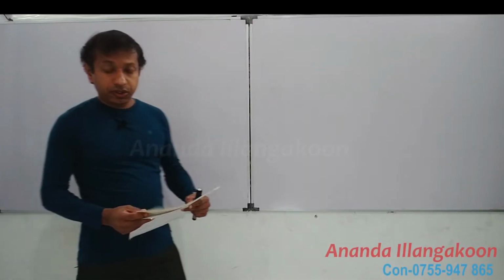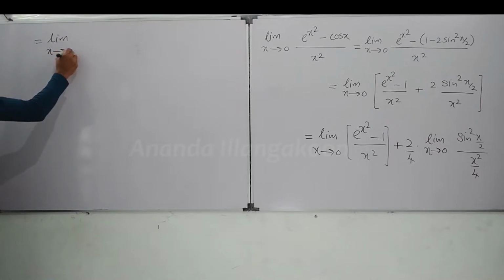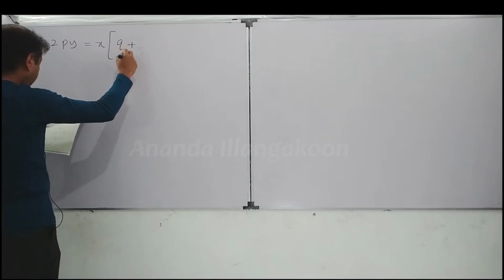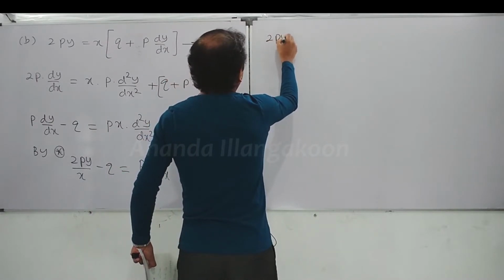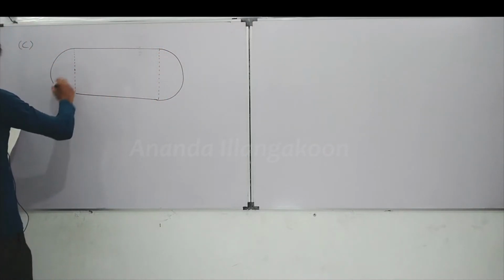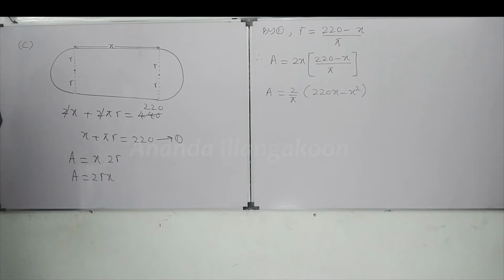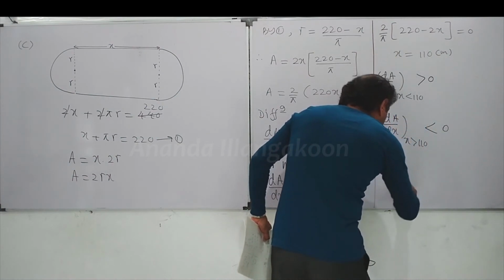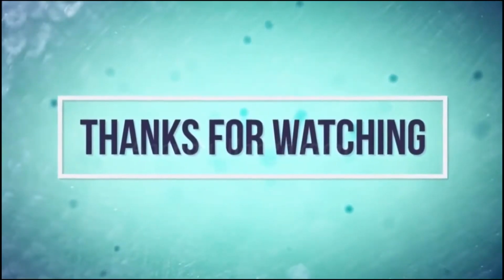Combined Maths Paper Discussion Part 7